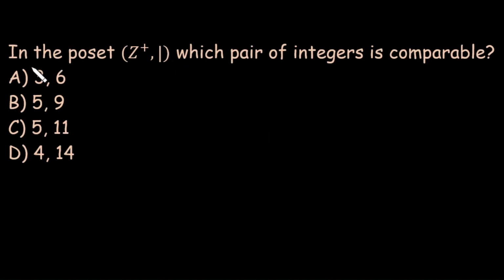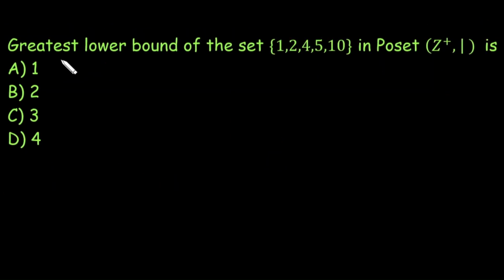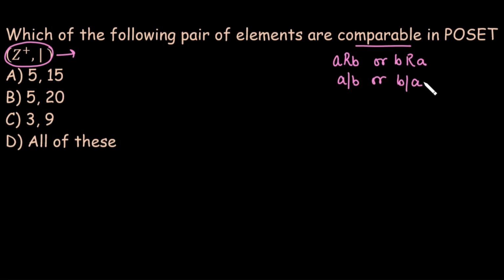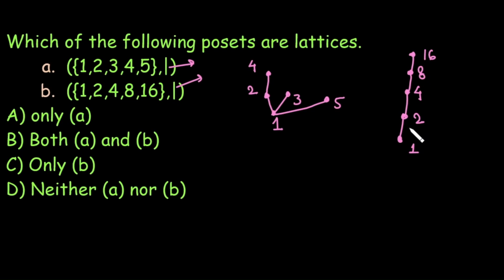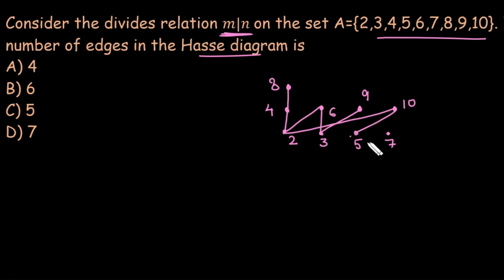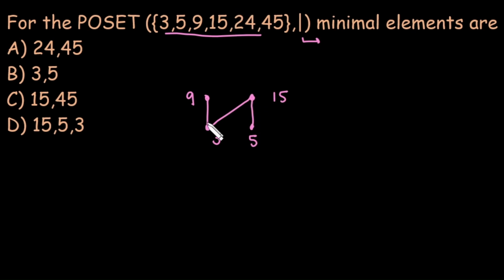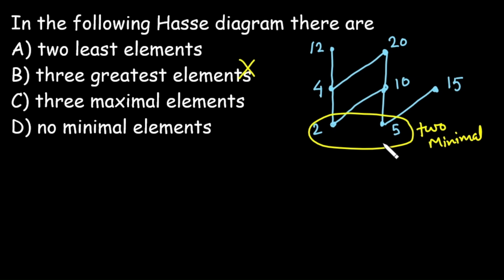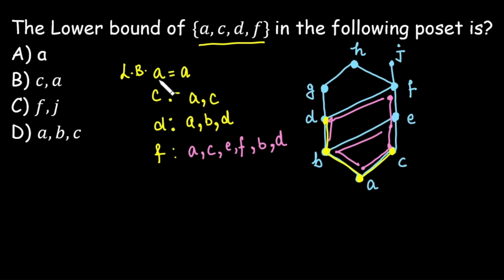MCQs on Counting and Relation (POSET and its components) | Part 4